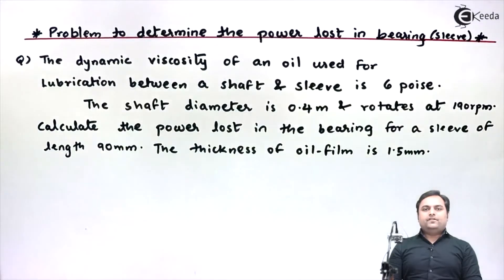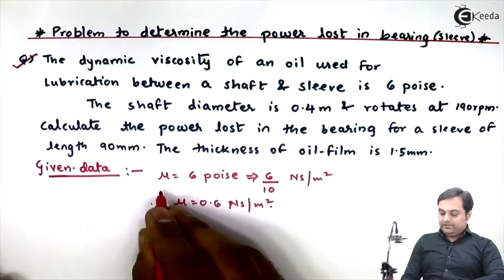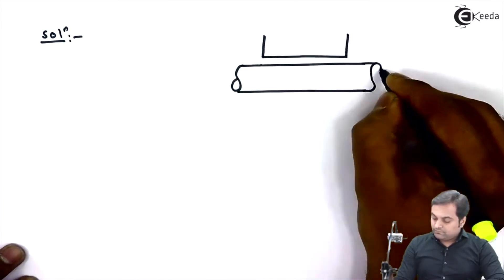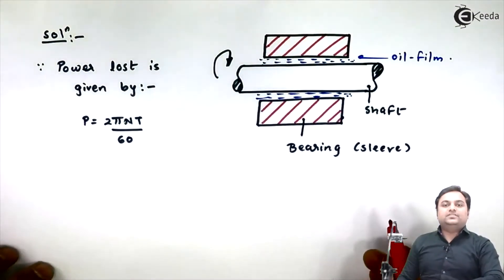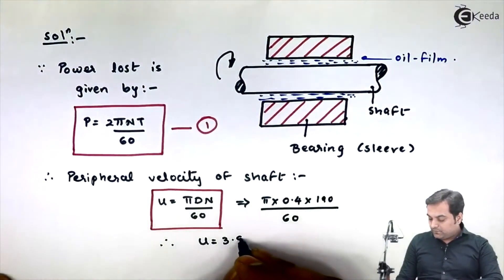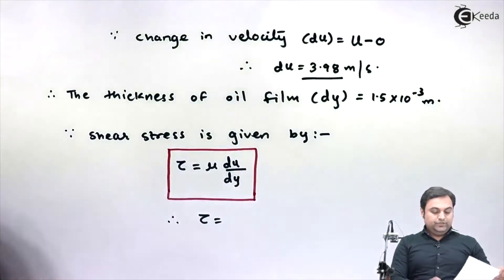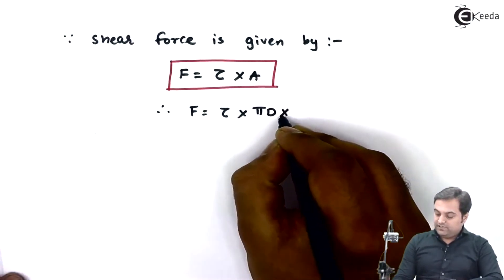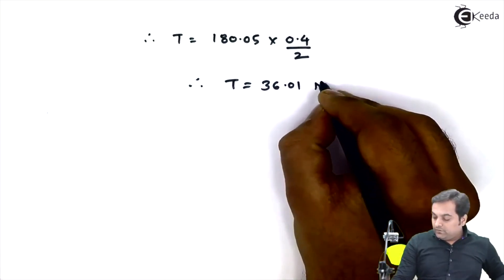Problem to Determine the Power Lost in the Bearing Sleeve - Properties of Fluid - Fluid Mechanics 1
Video Name - Problem to Determine the Power Lost in the Bearing Sleeve

Happy Learning!